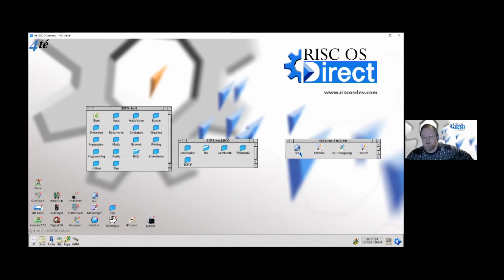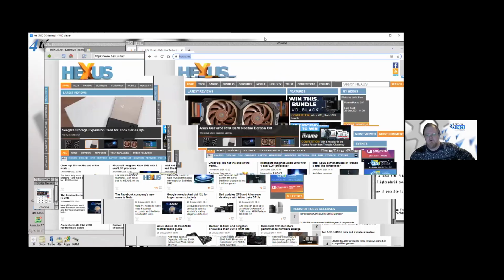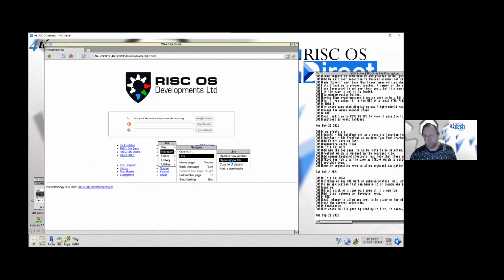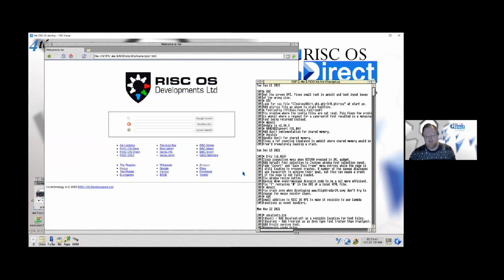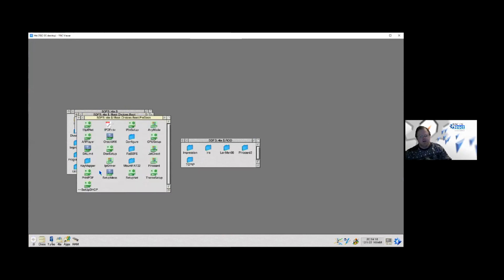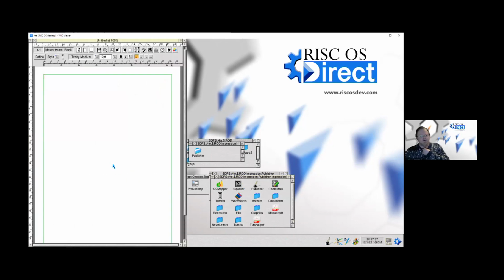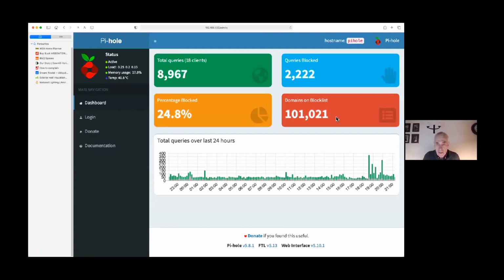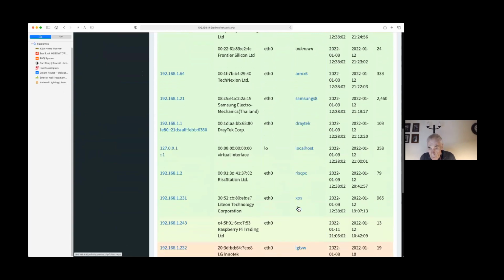WROCC Meeting via Zoom, 13-01-22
Richard Brown and Andrew Rawnsley of RISC OS Developments Ltd update us on the latest news.